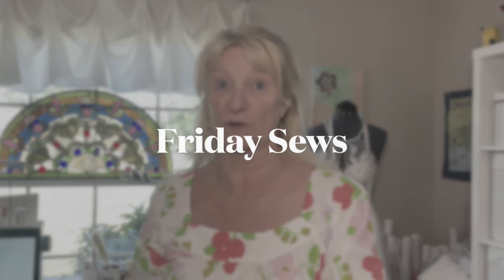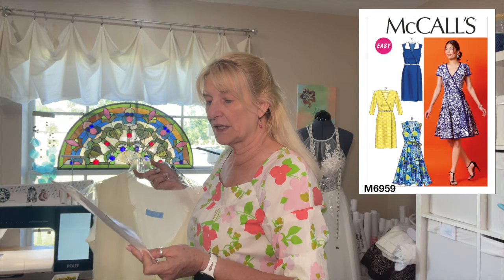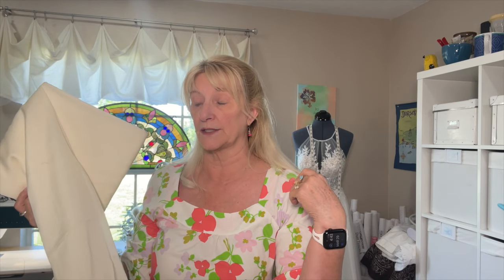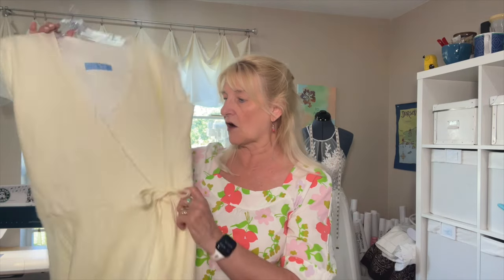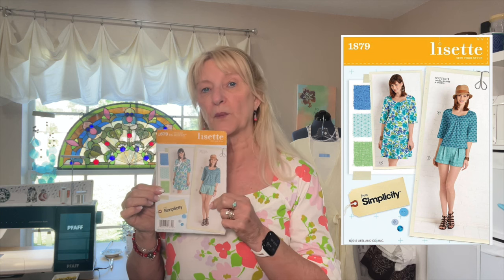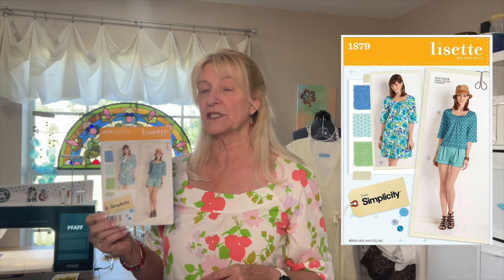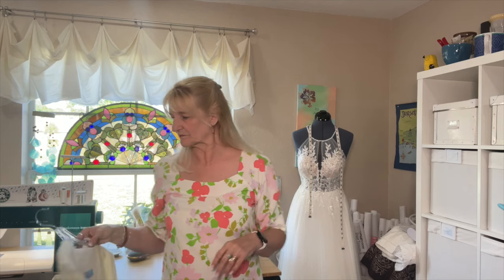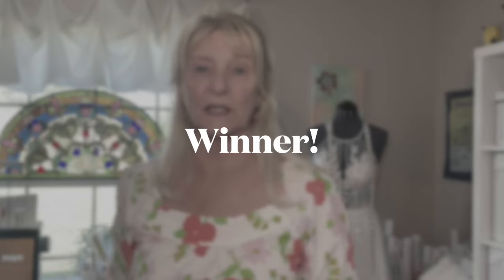Can You Make a Dress from a Sheet? Of Course You Can!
Two gifts make a cute dress!  Thanks to Trish @pinkysfarm461  for Simplicity 1873 and a beautiful sheet.  Also let's chat about McCall's 6959 and setting things on fire!

Great devotionals @BecomeNew

Friday Sews Central!  Stop by and say hello!

You can also find these tools in the list below:
My favorite sewing notions:
Project bags

Pfaff 2140, no longer made but fabulous machine.  Check eBay.
Reliable Maven Iron

My fantastic Flexispot adjustable table
72" x 30" basic table, white base with bamboo top

Stuff I use to film:
🎙️ Comica CVM-VM10-K2 Pro Microphone
💡 Neewer Video Light
I used a stand I already have but you can find the light with stand included here.  This is a set of two lights with the stands

I love Audible for my audiobooks.
Try it FREE here and get 2 FREE audiobooks
Or give the gift of an Audible Membership to someone special!